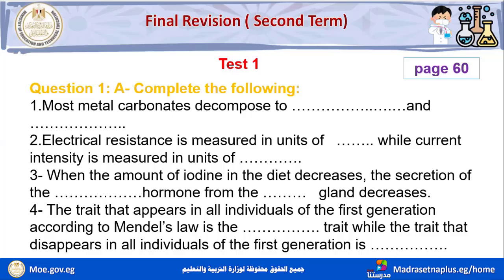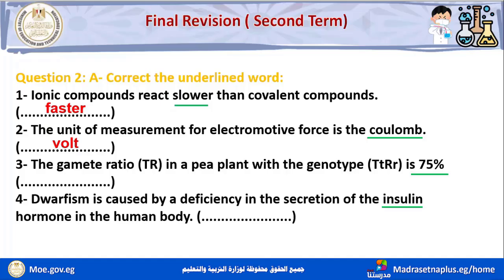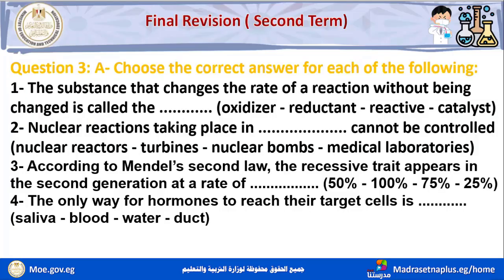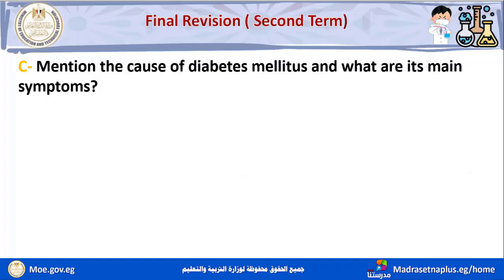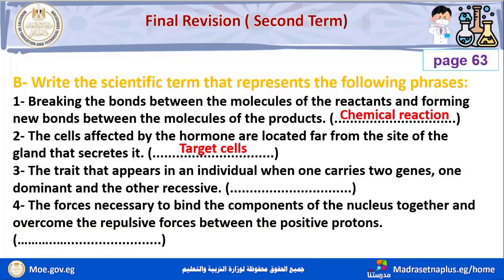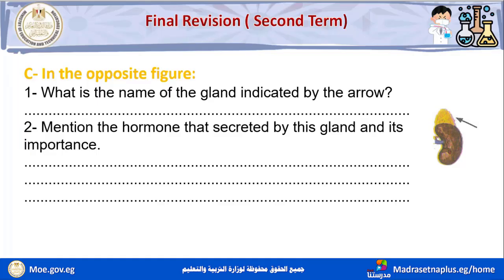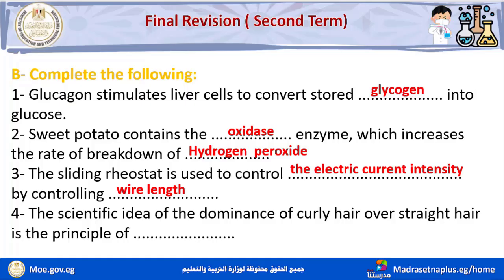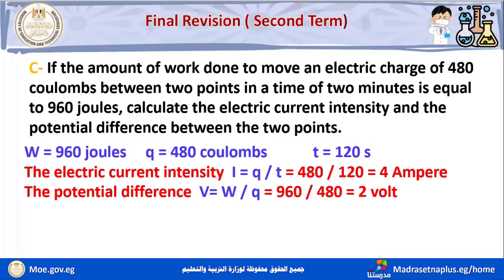Science Prep3 Final Reversion Second Term Second term2025 2026